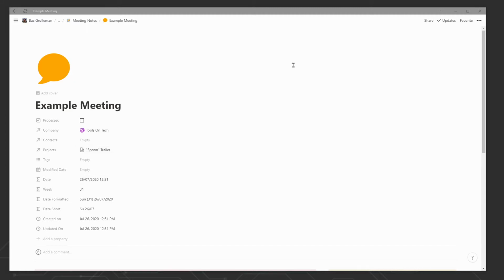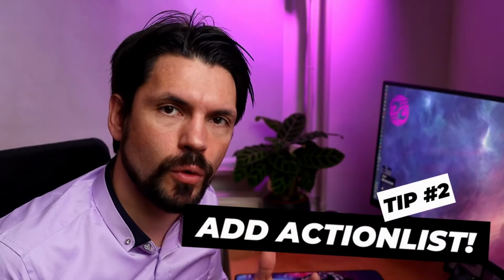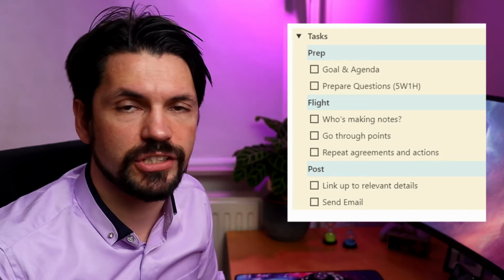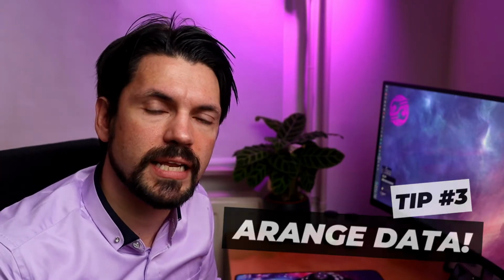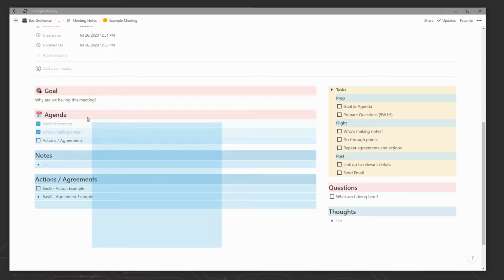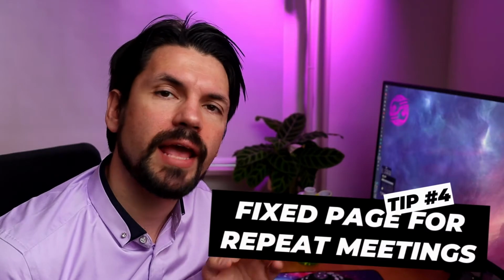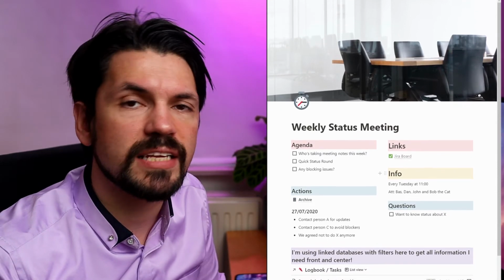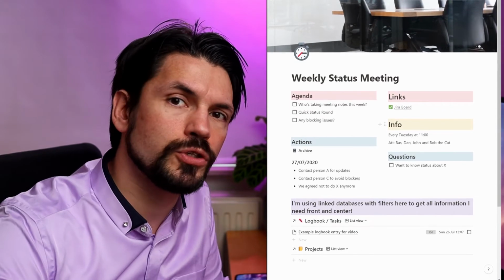5 Tips for better meetings with Notion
5 Tips I found out using Notion in the workplace that helped me get through
them faster.

0:00 Intro
0:11 Tip 1 - Global Database
0:48 Tip 2 - Add actionlist
1:21 Tip 3 - Arrange Data
2:07 Tip 4 - Fixed page for repeat meetings
2:45 Tip 5 - Archive Subpage
3:37 Bonus Tip - Optimize
4:05 Thanks for watching!

=== About Tools on
Tools On Tech has a bi-weekly release schedule, new video’s on Monday at 08:00 CET.

=== Music
MotionArray - Real Estate Inspiring